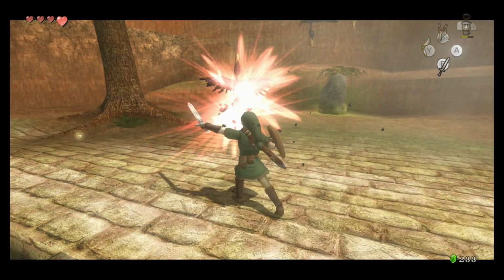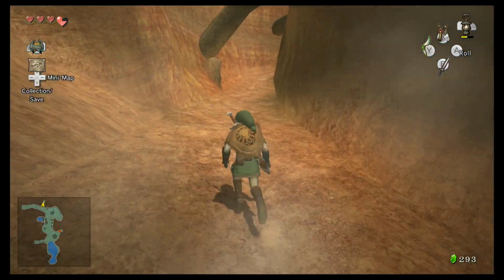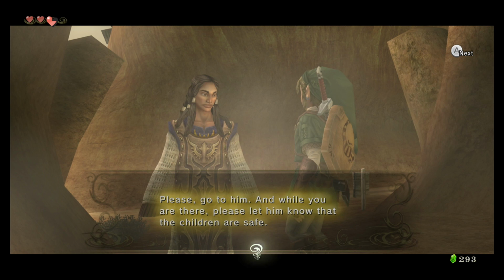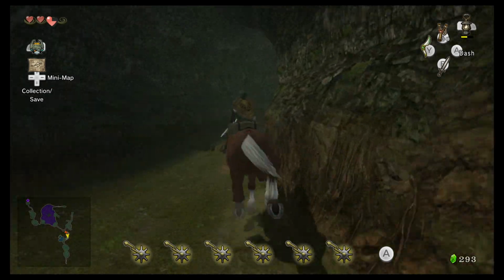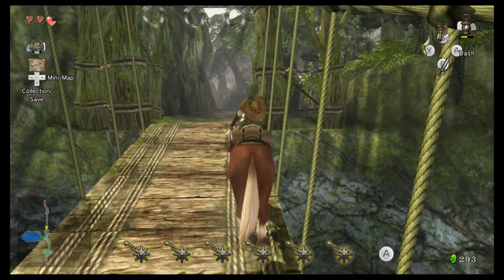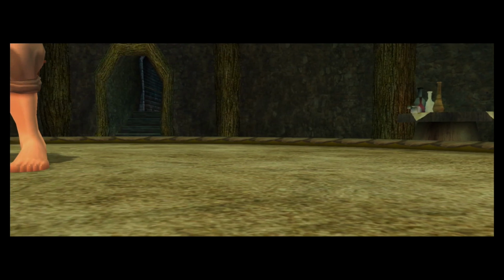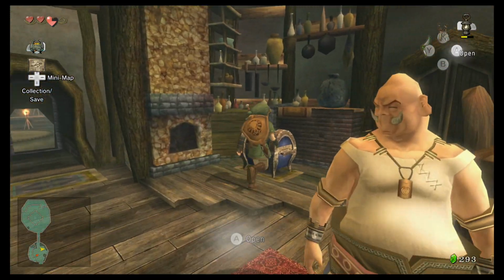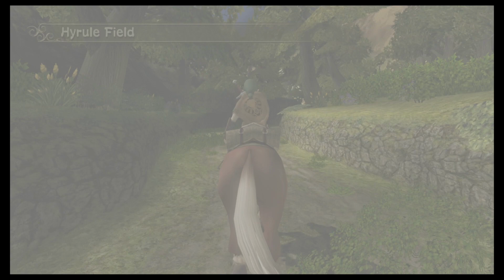Let's Play TLoZ: Twilight Princess HD, Part 13 - Slap-Happy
Just a couple of guys being guys, wrasslin' and tit-slappin'.